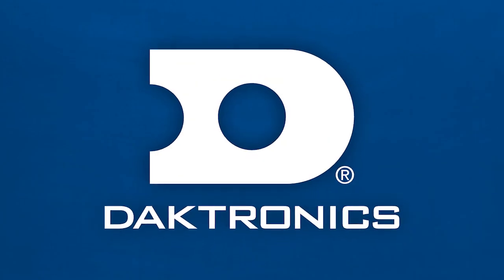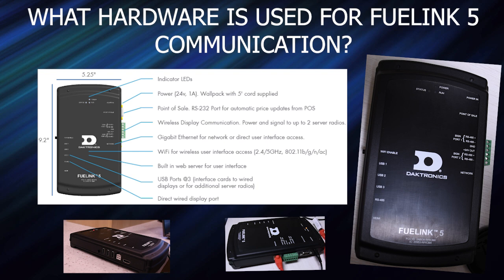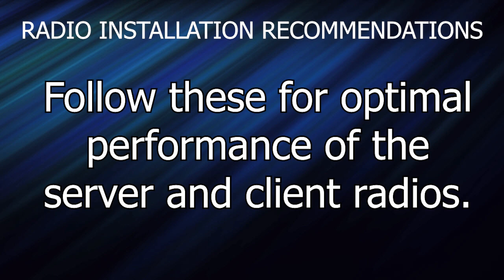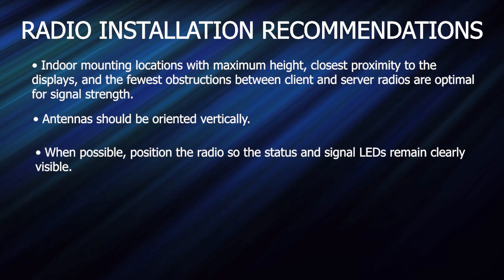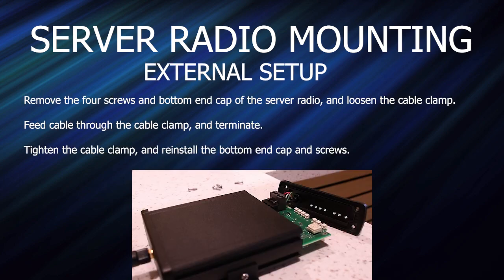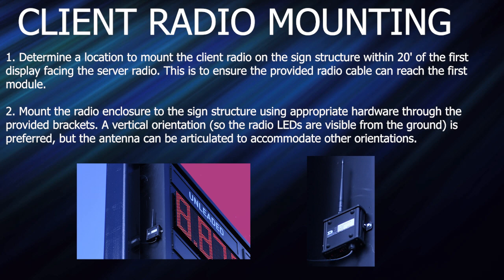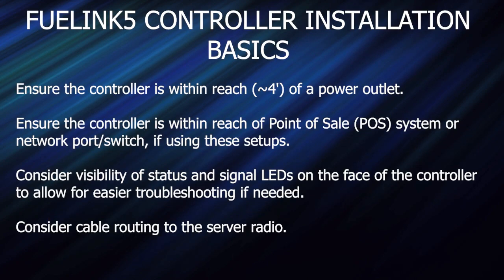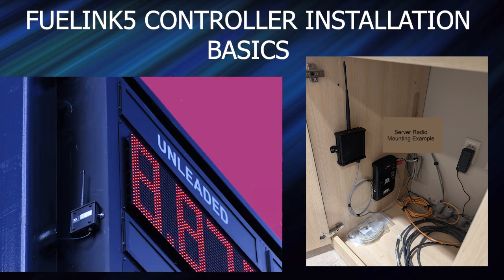FUELINK5 Installation Overview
This training will cover how to install the Fuelink5 radios and controller for Daktronics FL-5000 displays.